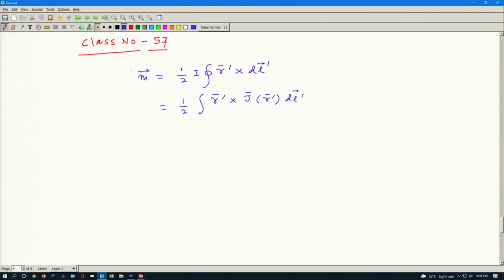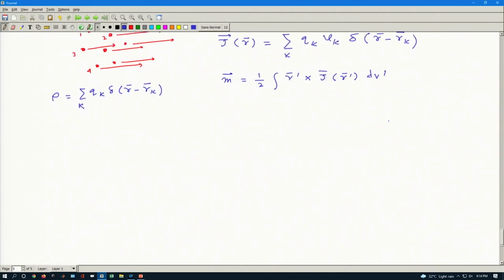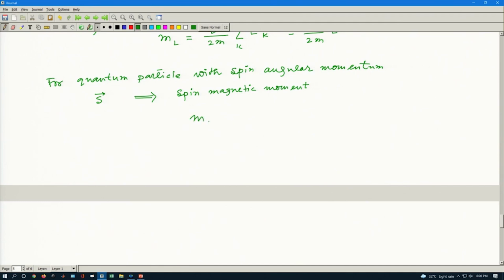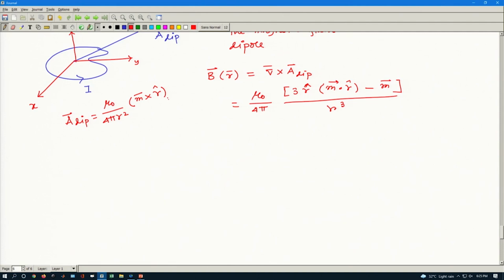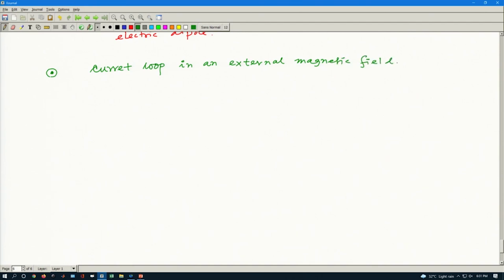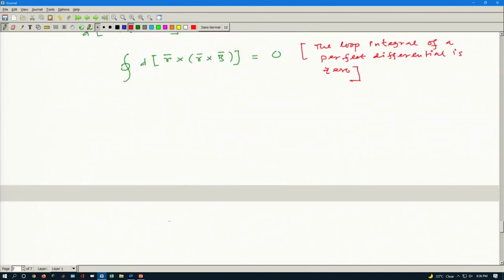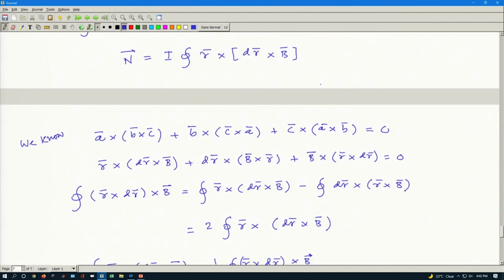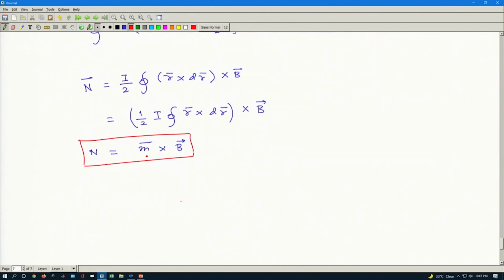Magnetic dipole moment (Cont.)swayamprabha